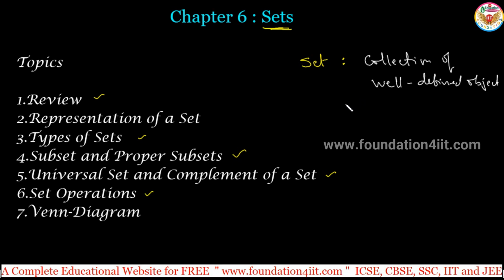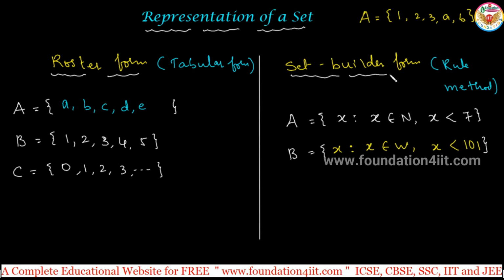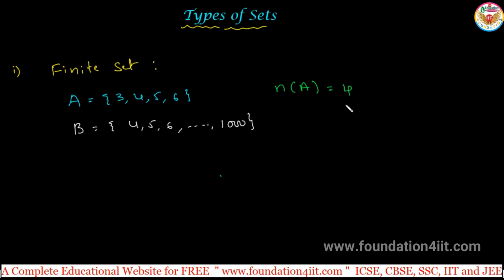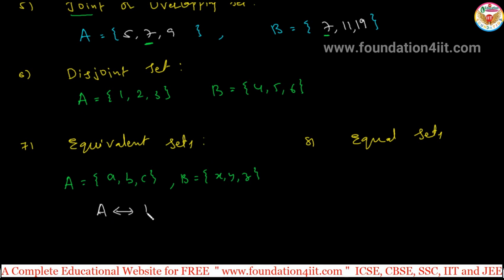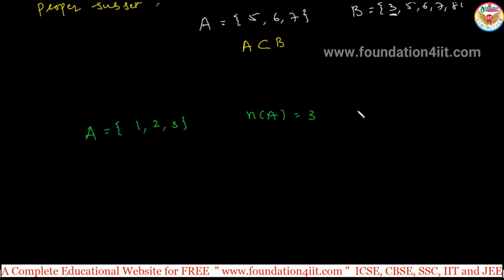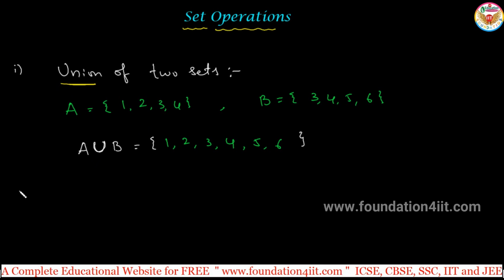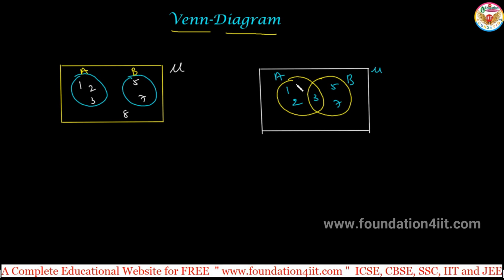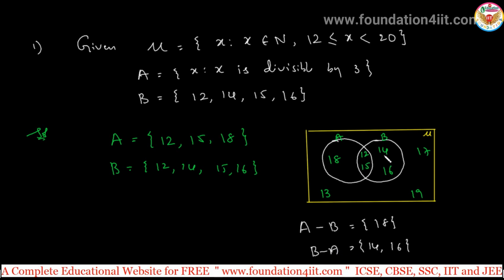Class 8 Maths ICSE || Sets || Chapter : 6 of 23